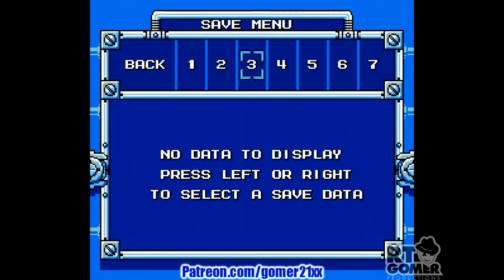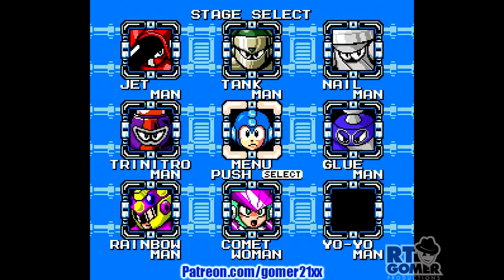[Gomer Plays] Mega Man Unlimited - Part 1 (Off to An Unstellar Start!)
It's time for a new Gomer Plays series!  No frills, no bells, just playing and commenting! =)

...and then I become a aichmophile, for some reason.  You'll see what I mean.